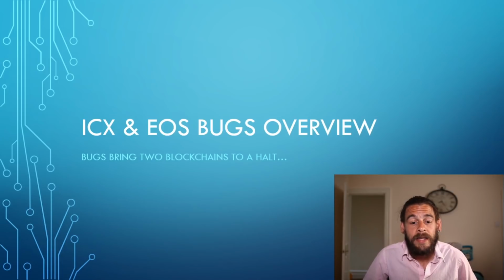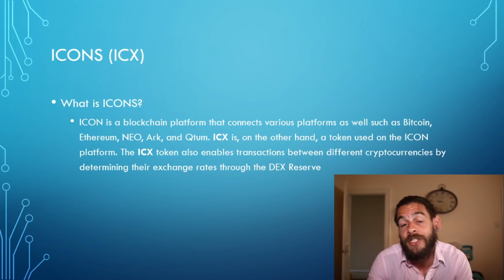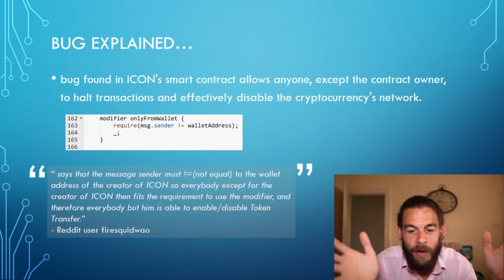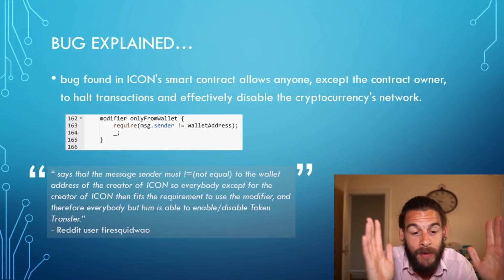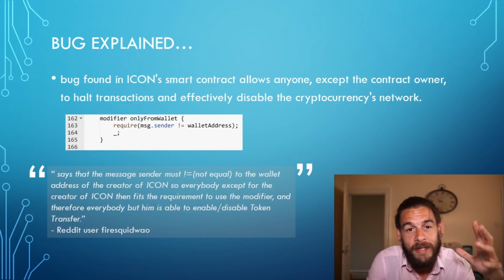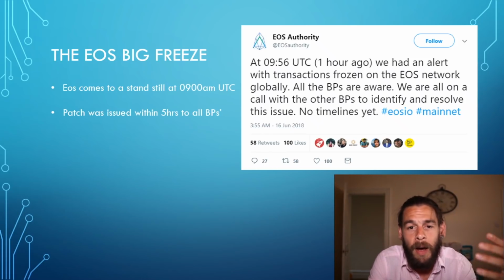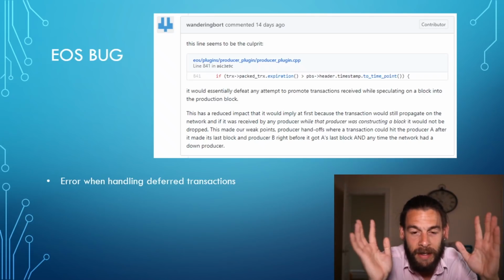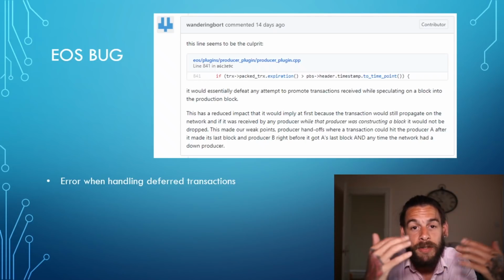Let's 👀 At The ICON and EOS Bugs From A Few Weeks Ago! 👾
A couple weeks ago, there were bugs in both the ICON (ICX) and EOS networks that caused confusion, halted/frozen transactions, and more. These were fixed by their respective teams/communities but we wanted to take a closer look and analyze/discuss what happened and what should be done differently in the future by the teams behind cryptocurrency projects. Give this video a watch and let us know what you think about these smart contract / protocol bugs?

For a CoinMarketCap competitor, please check out: LiveCoinWatch.com